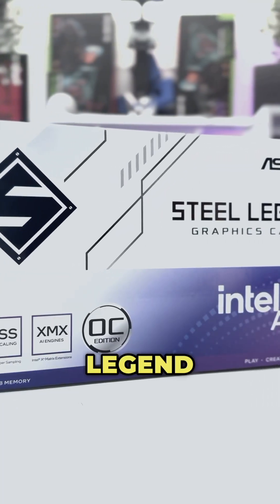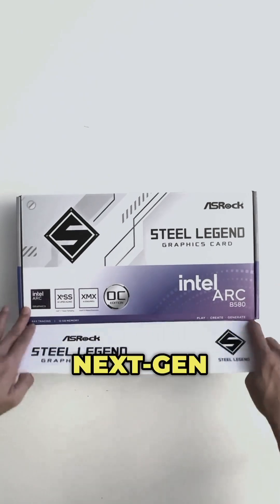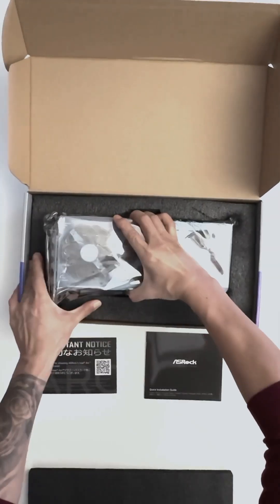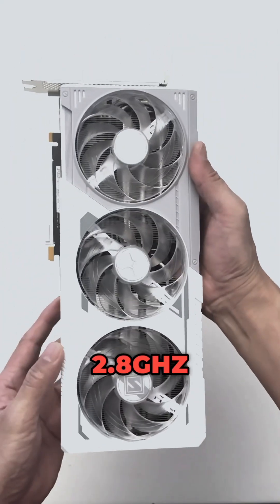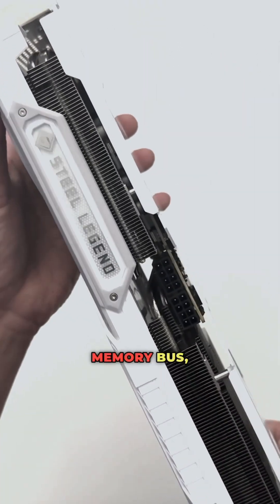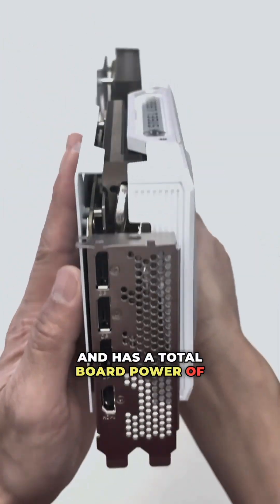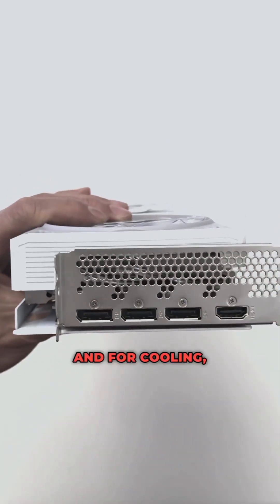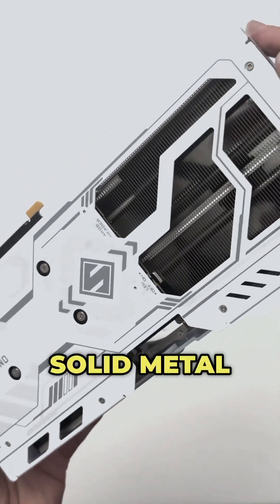This is the ASRock Steel Legend Intel Arc B580 featuring Intel’s new Xe2-HPG architecture!